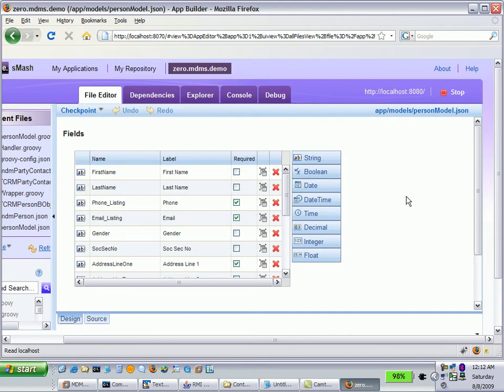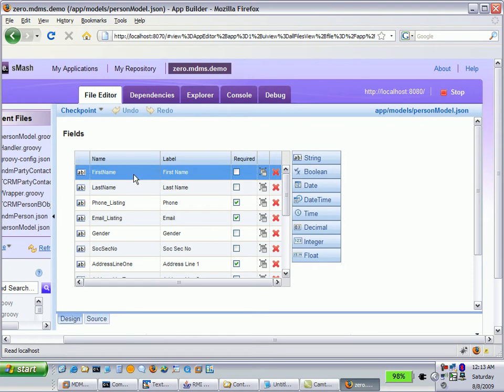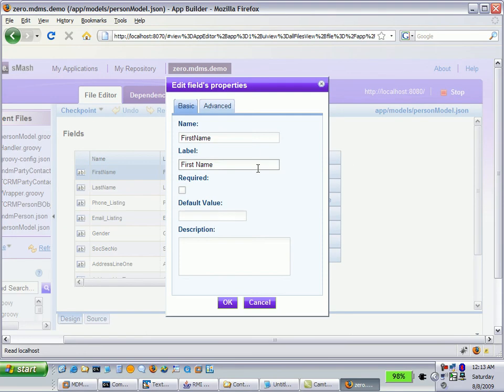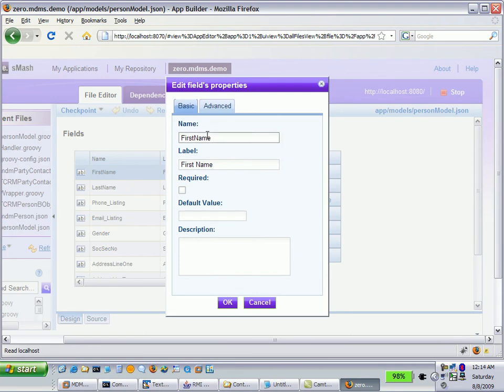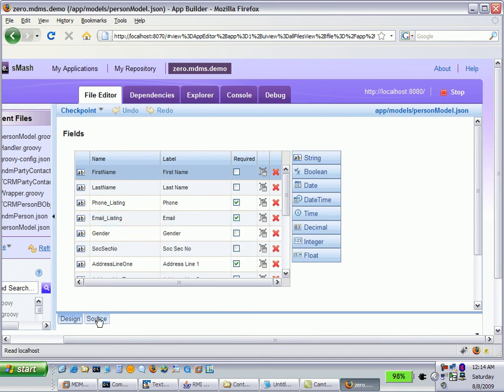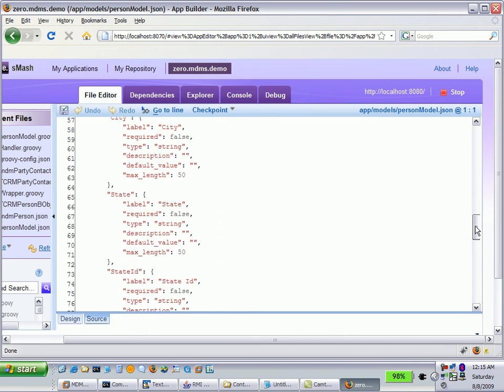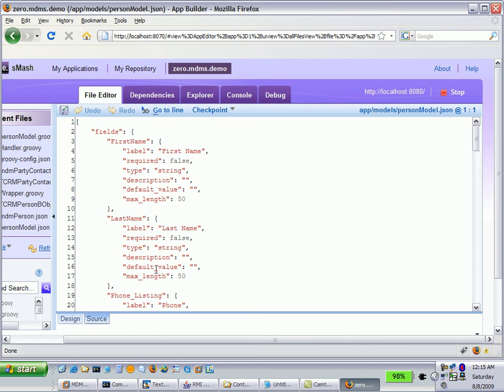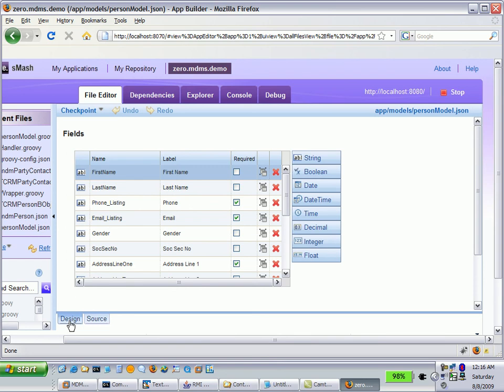Using WebSphere sMash with InfoSphere MDM Server (1 of 3)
Quick demonstration of a DoJo based demo (built with WebSphere sMash) calling InfoSphere MDM Server transactions